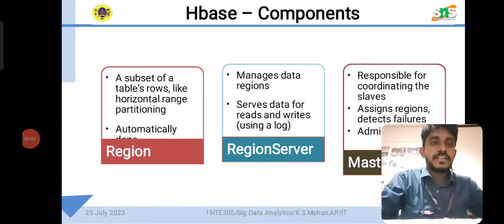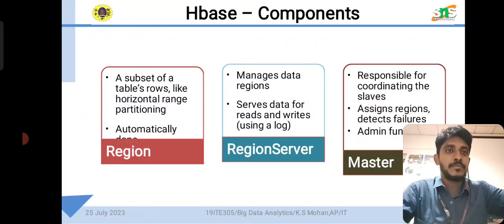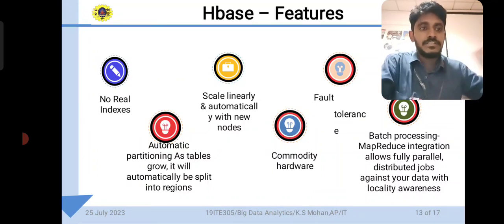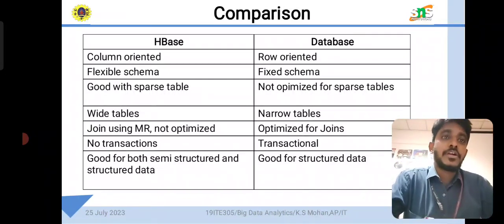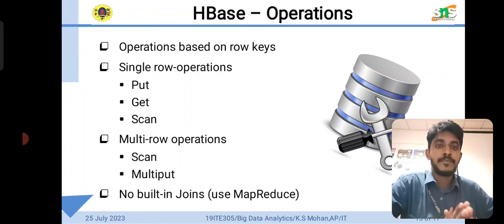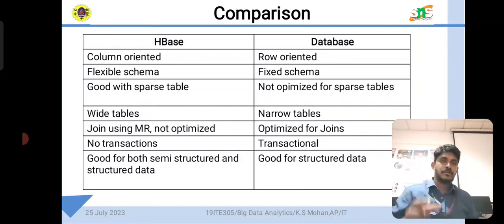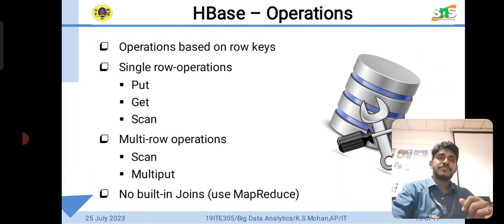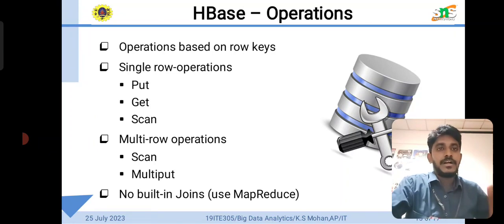Lect Series|HBase components & Features|K S Mohan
Hbase components and features